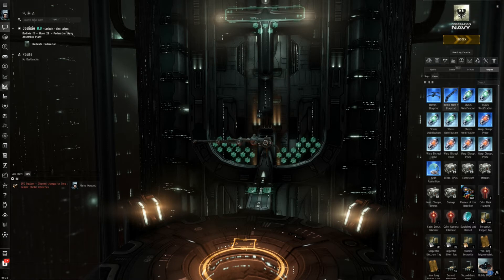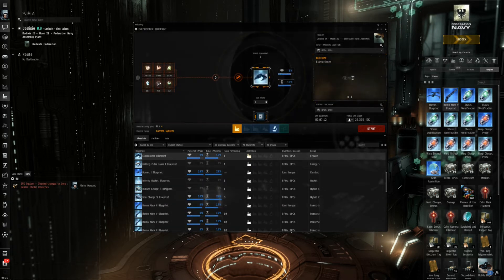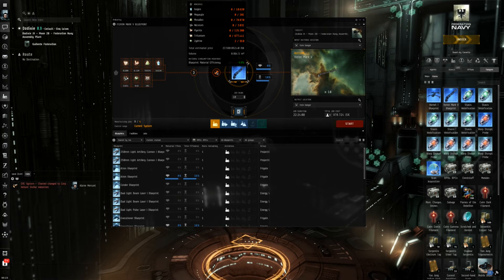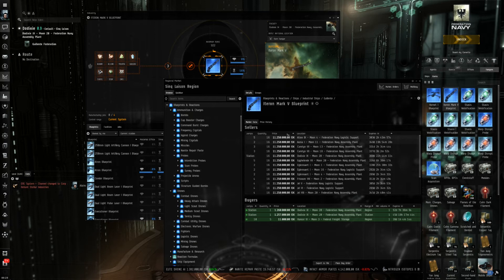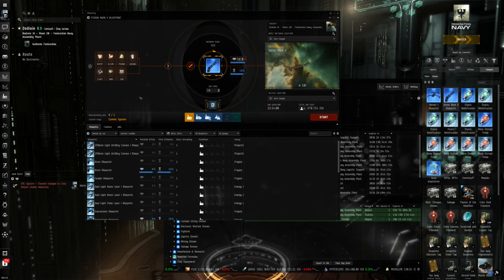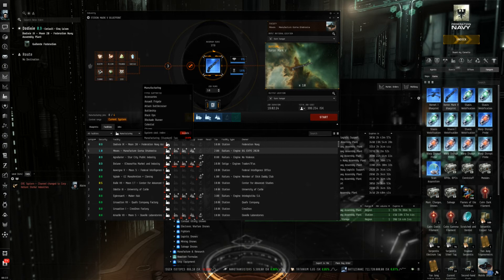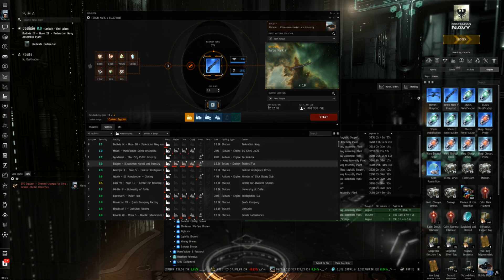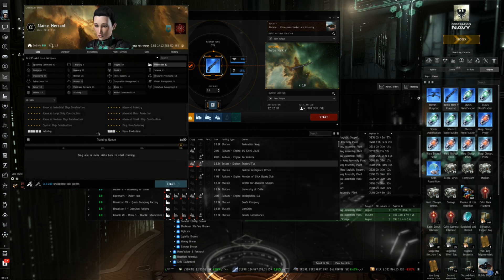10 Minutes of EVE #16 - Industry Basics & Manufacturing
Welcome to my new format of EVE videos – 10 Minutes of EVE. Even though I doubt I will stick to those 10 minutes, this format tries to break down the complex mechanics of EVE into digestible bits. While the first episodes are mostly for beginners, I will touch a lot of topics in the course of the series, and therefore everybody is invited to watch and comment.

If you want to start a new account, please feel free to use the promotion link below to get free 1 Million skill points!